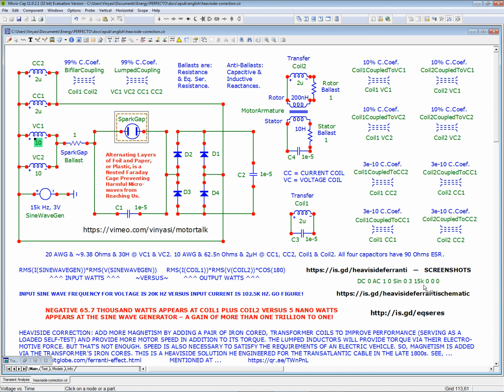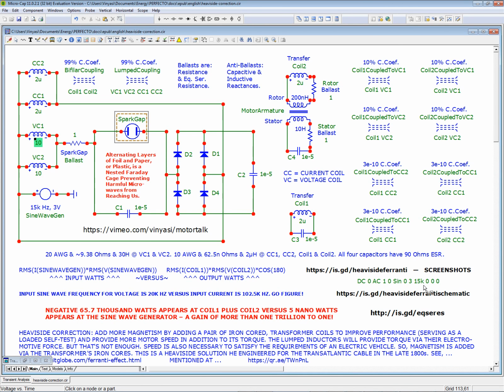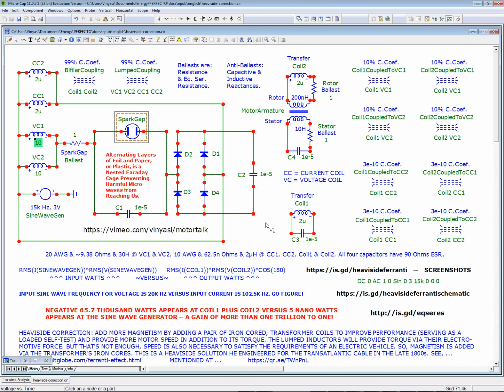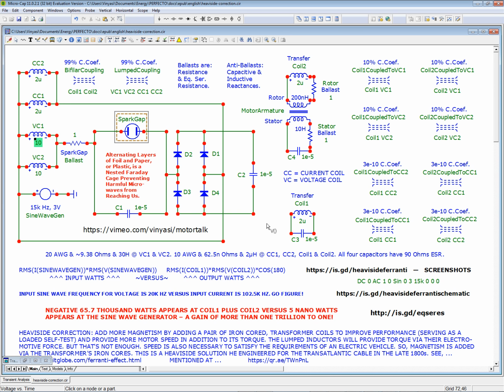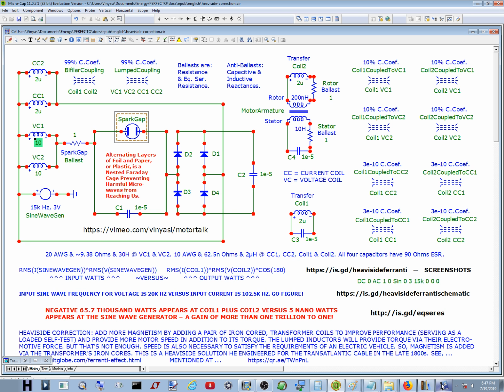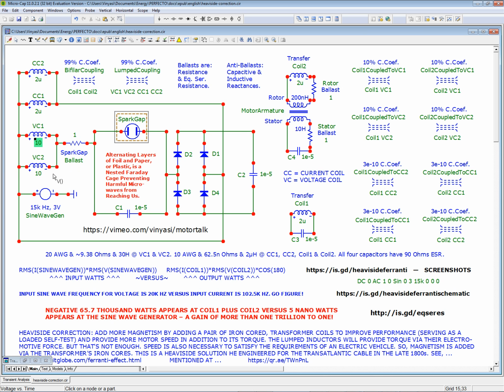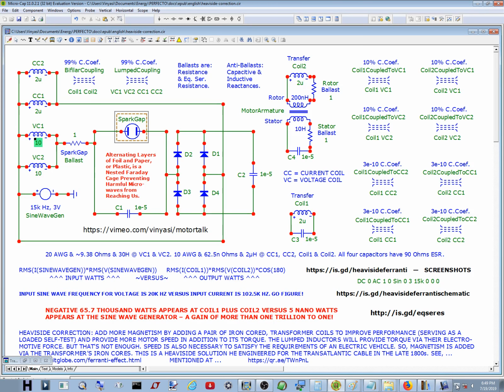Heaviside Solution to the Ferranti Effect, 18 of 24